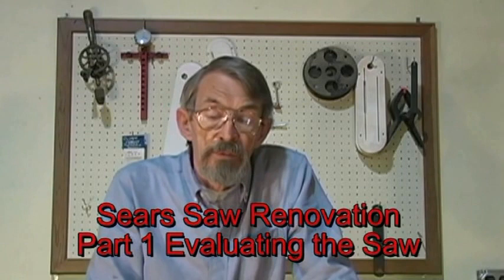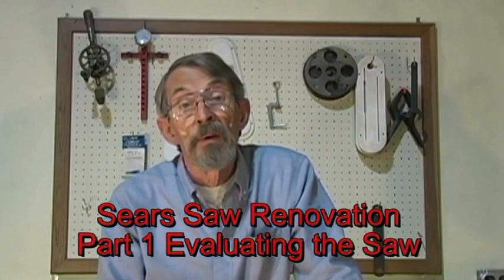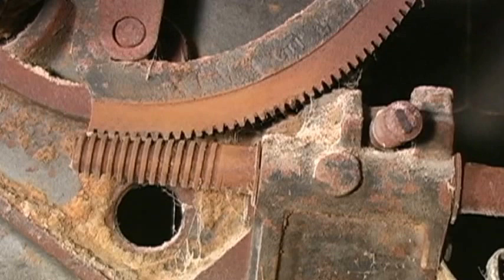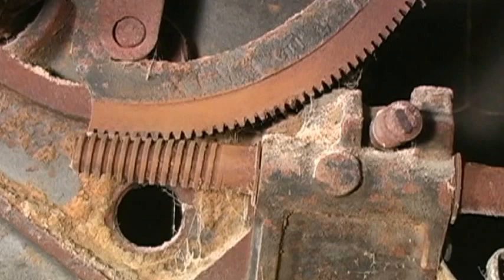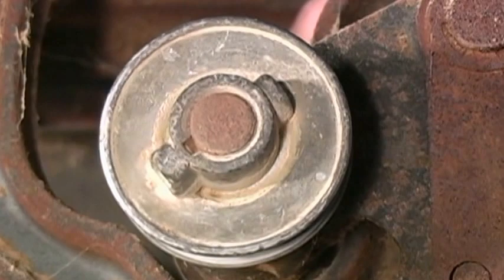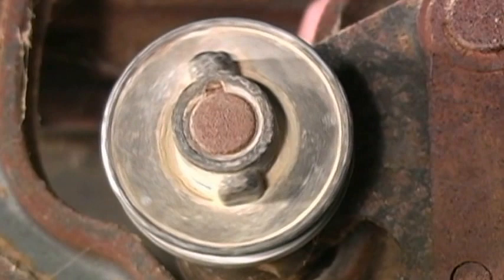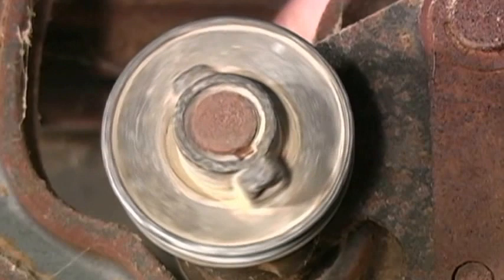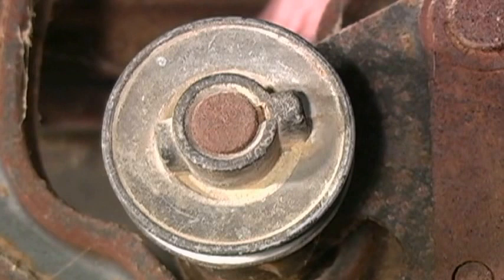Sears Contractor Saw Renovation Part 1 Evaluating the Saw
In this presentation, an old Sears saw (that most woodworkers would have thrown into a landfill) is shown in it's present condition.  The saw, which has a damaged top and more rust than you can imagine, is shown "as is".  The first part of a series, these videos will show how to turn "junk into a jewel" and is a "must see" for owners of old Sears saws that would like to make their saws "jewels" also. You won't believe how poor the condition of this old saw is in, and if you watch the entire series, you will be amazed with the results of this project.